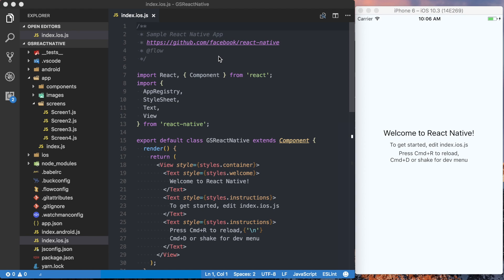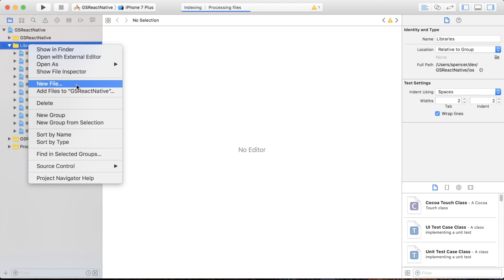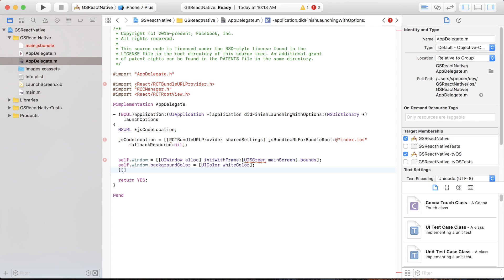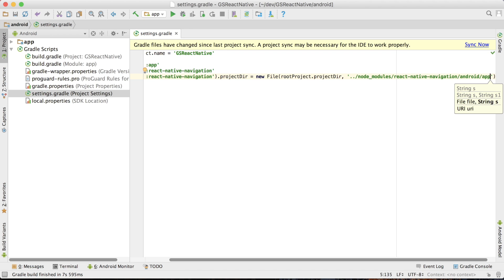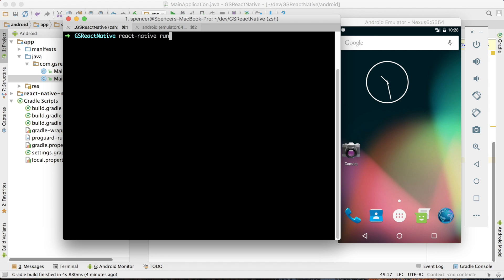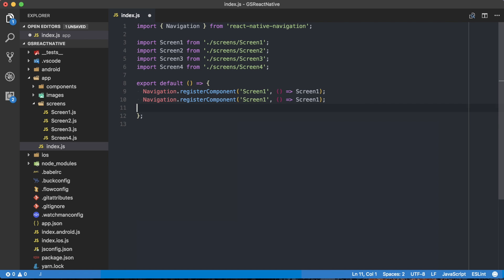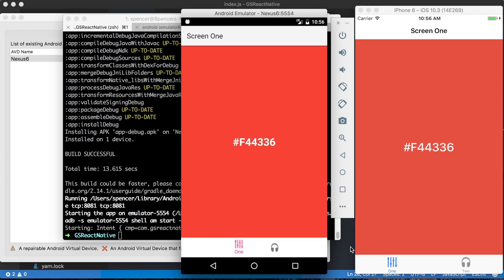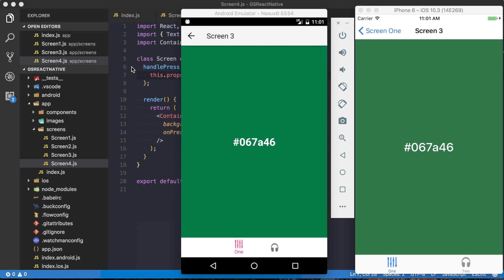Getting Started with React Native Navigation V1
A first look at a React Native navigation library developed by Wix that is based on the native navigators for iOS and Android, rather than Javascript based solutions.

Coming soon...